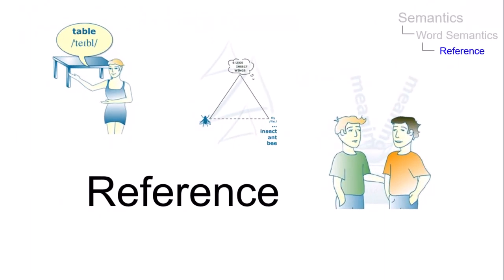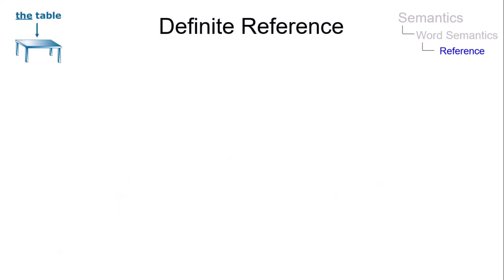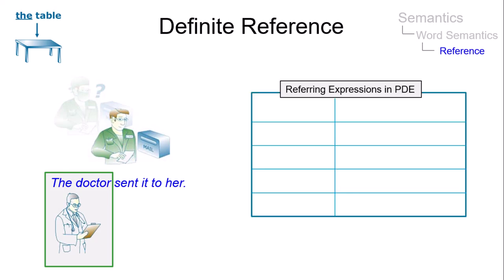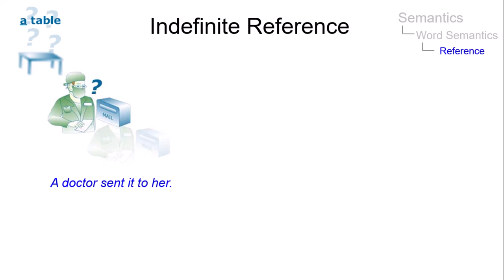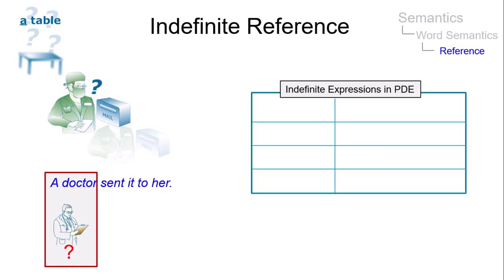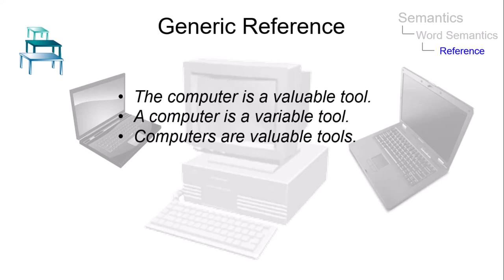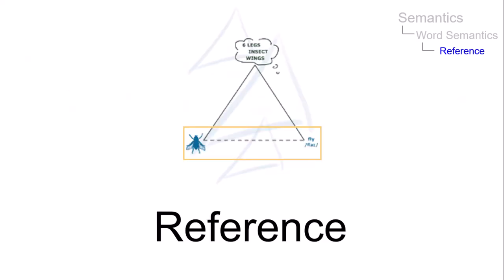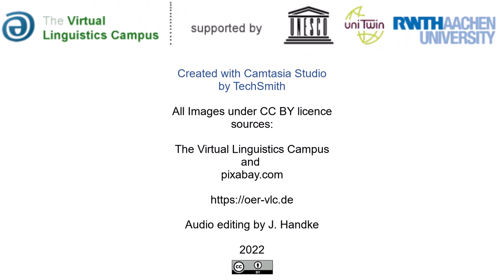SEM_001 - Linguistic Micro-Lectures: Reference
What is reference, how can it be defined and what types of reference are normally defined? Within less than two minutes Prof. Handke discusses this central concept of word meaning.

Literature references for this topic can be found in "VLC104 - The Nature of Meaning"

All data that is used in this video is licensed as CC BY and can thus freely be used for further research, for in class use or simply to find out more about Linguistics and Applied Linguistics.